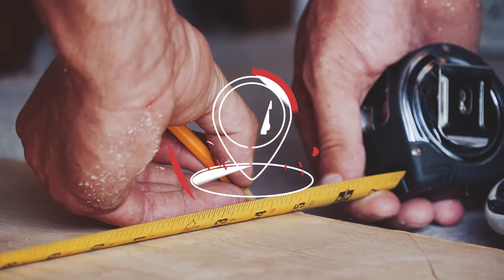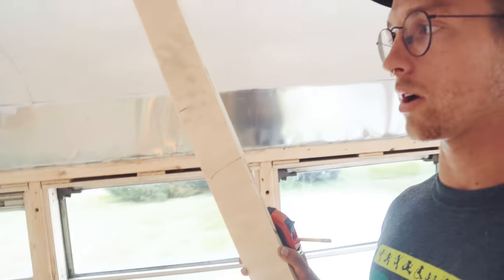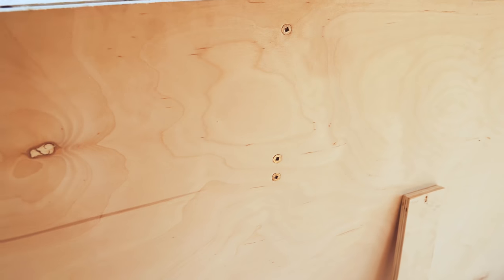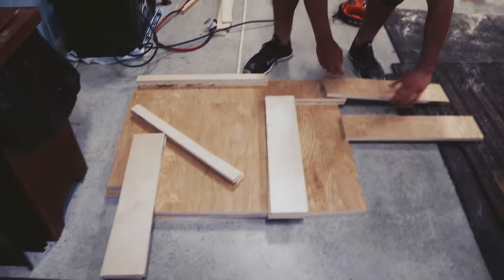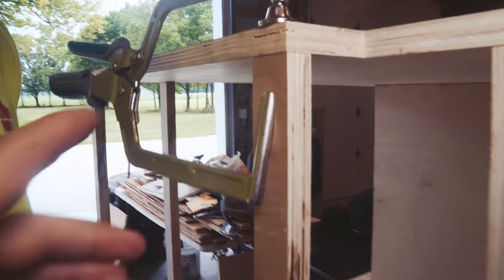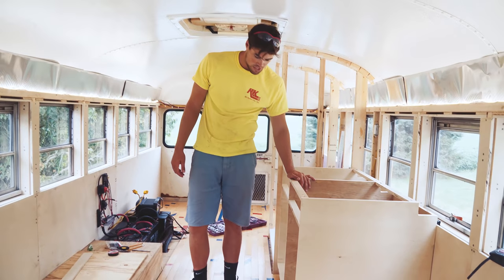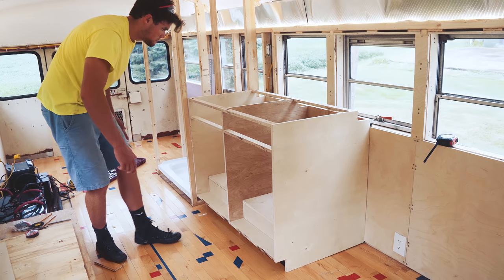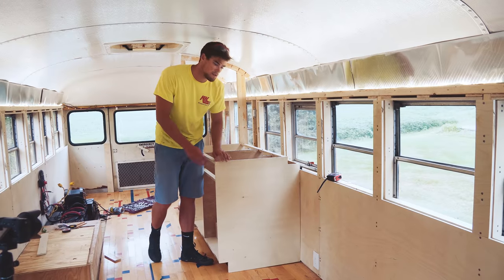#15 | School Bus Conversion | KITCHEN DESIGN AND BUILD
In this episode we begin installing and explaining in depth the design behind our kitchen cabinets in our soon to be off grid mobile tiny house school bus!

[Just 2 College Dudes Converting A School Bus Into An Off The Grid Mobile Tiny House For A 4-Month Post Graduation Road Trip]